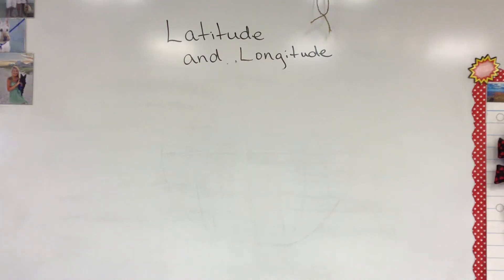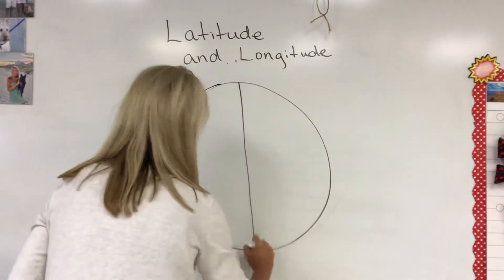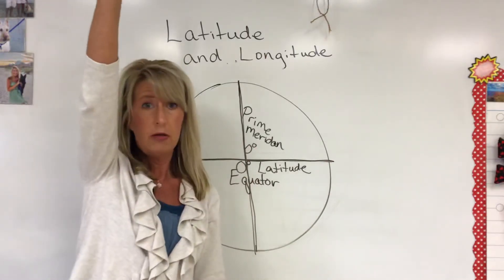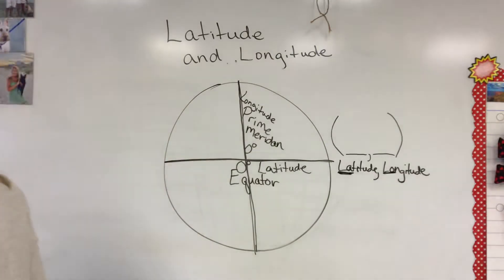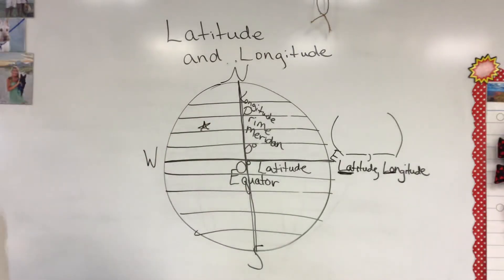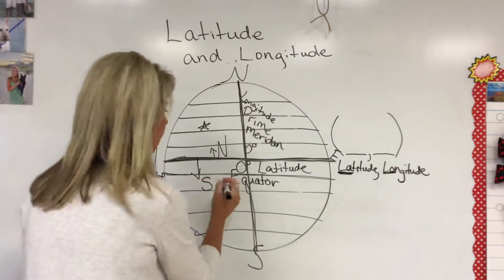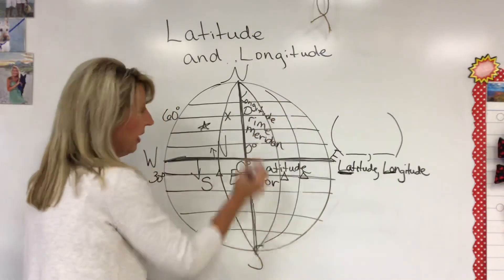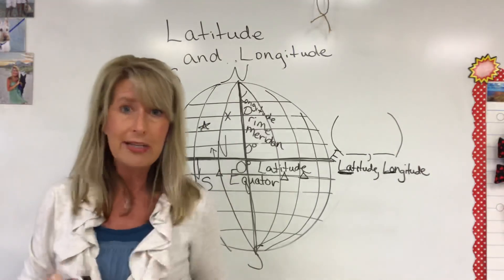Lesson 4 simple solutions